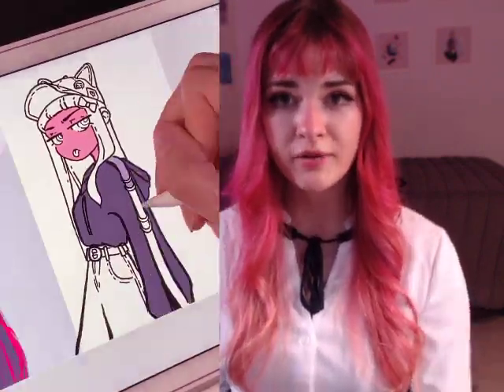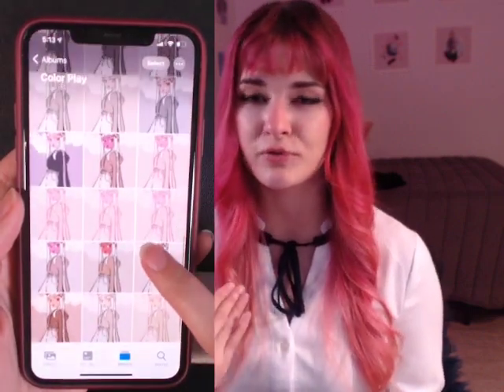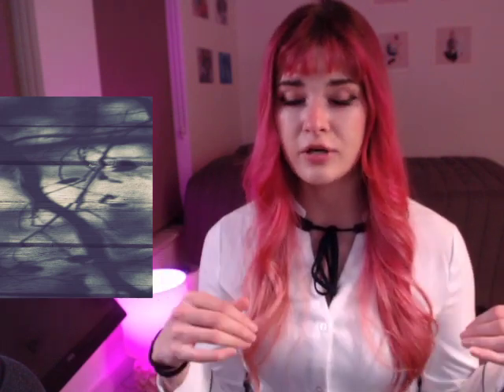Hacks to pick ICONIC colors for your art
Sorry for the wonky dimensions, my webcam messed up -_-
It's been a bit, hope you've all been well. I've wanted to make a video about some of these color tricks for a while. Let me know if this helped you, because I have more things like this that I can make in the future if it's helpful!

MUSIC
Sittin' Throwin' Rocks (ft. Lily Hain) by Leonell Cassio